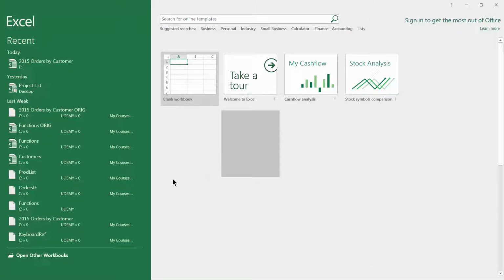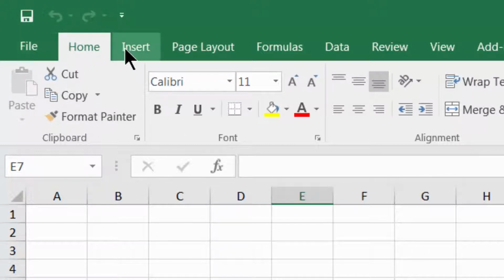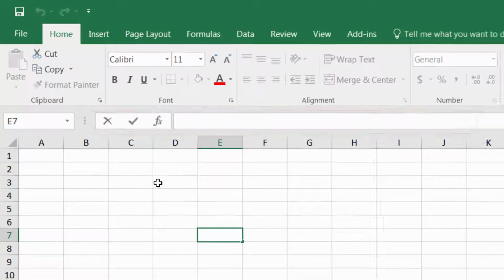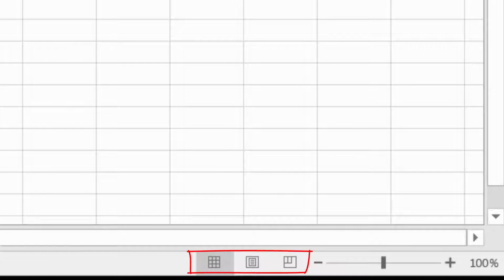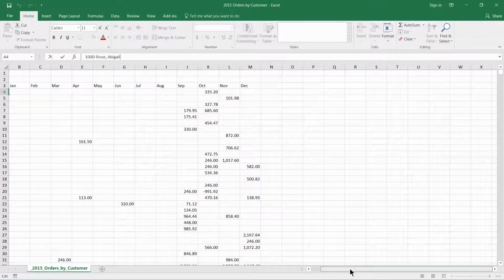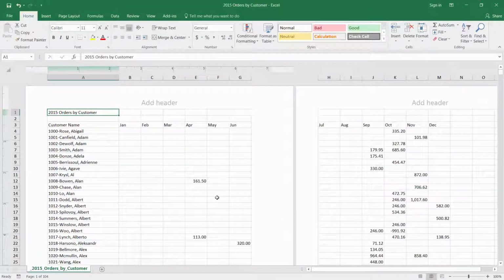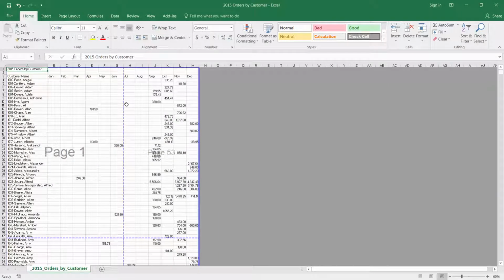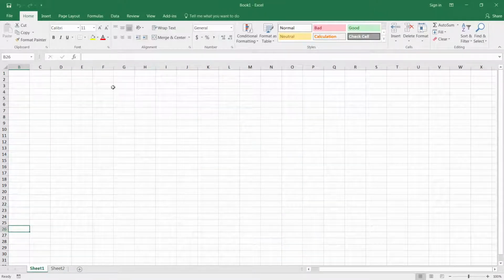Microsoft Excel 2016 Master Class Beginner to Advanced 4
Welcome To Our Course! Learn All of The Benefits Using Microsoft Excel Today!